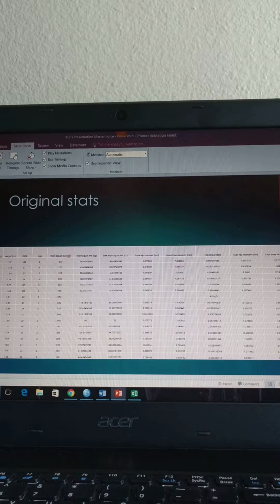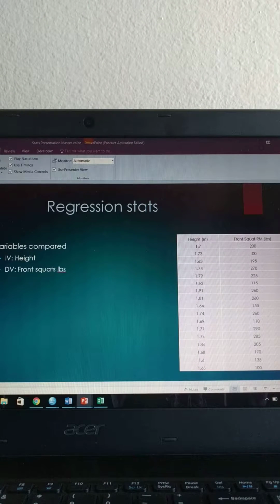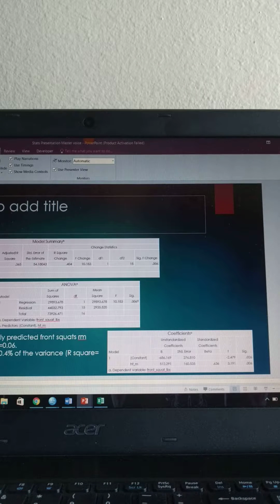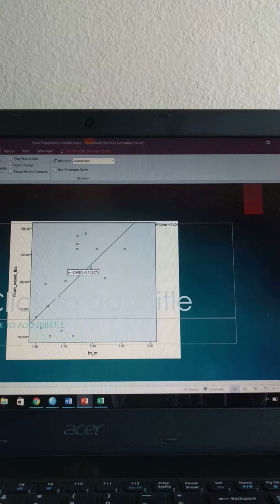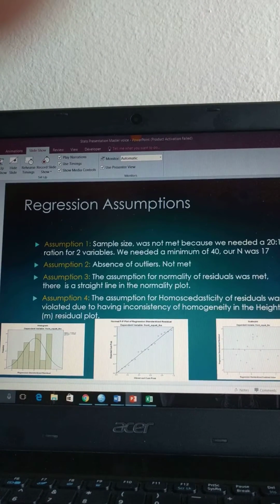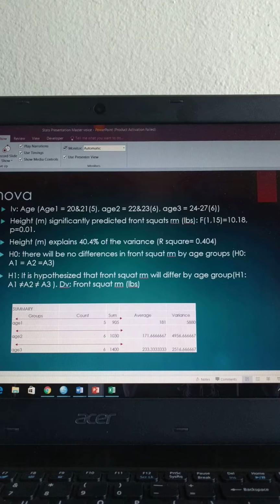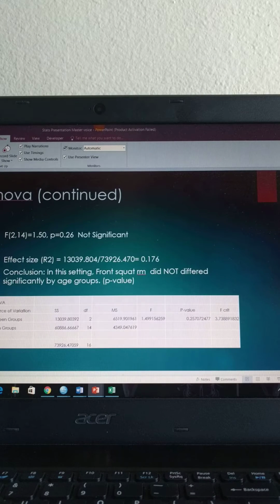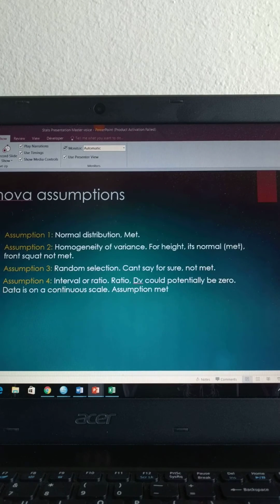Stats presentation for knes508